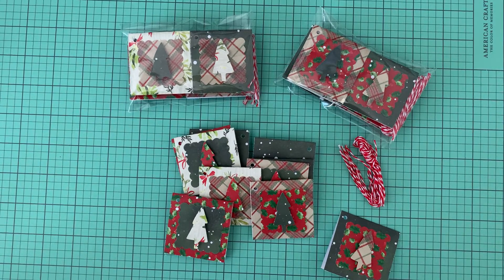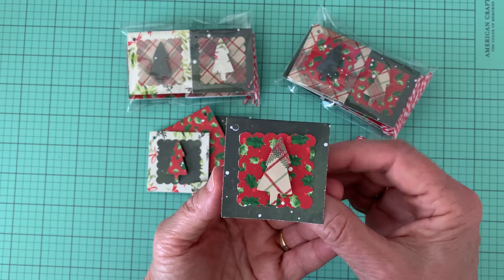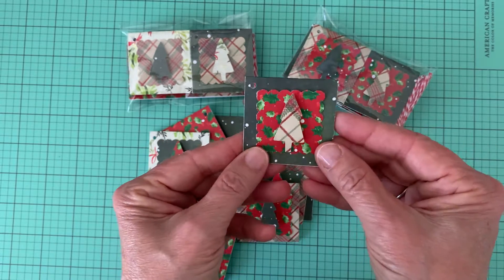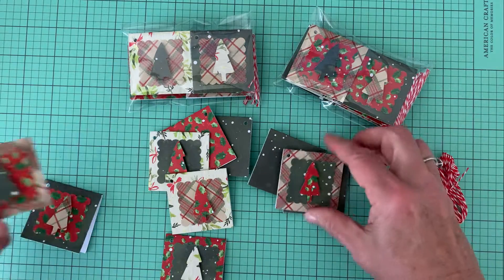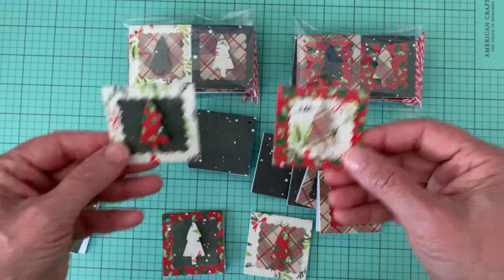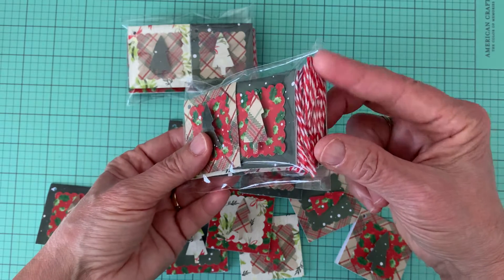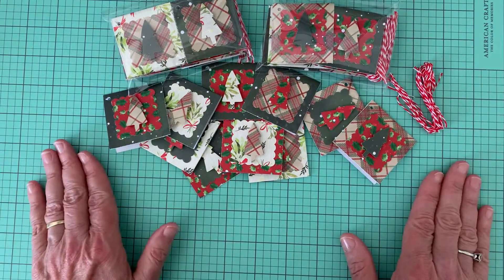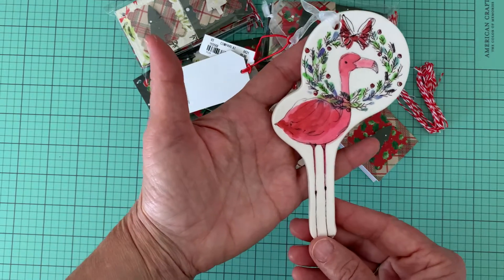Satmornmakes Easy Christmas gift tags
Welcome to my project share for Saturday Morning Makes, these are some Christmas gift tags that I had made and packaged. I also wanted to share a flamingo ornament that I found at TJ Maxx the other day I thought it was cute.